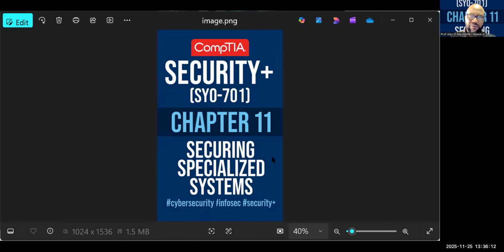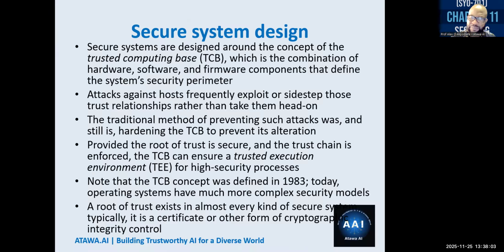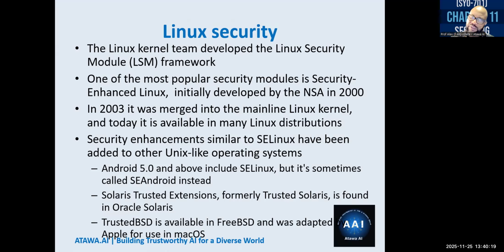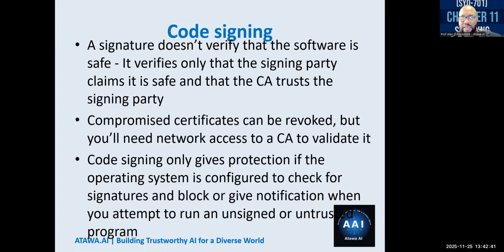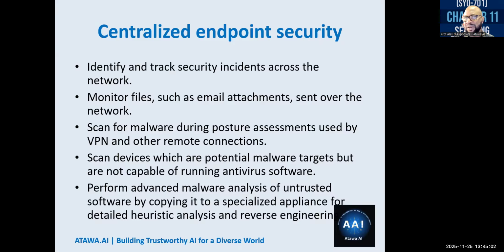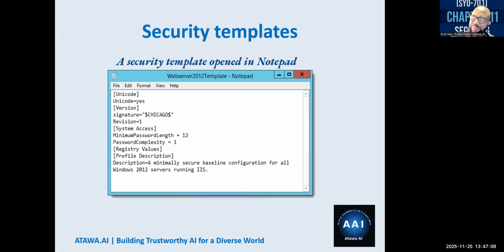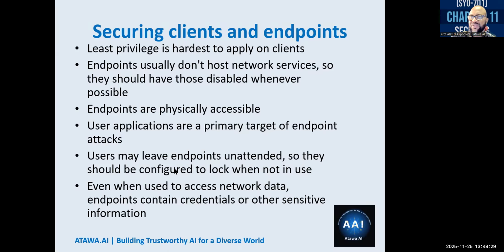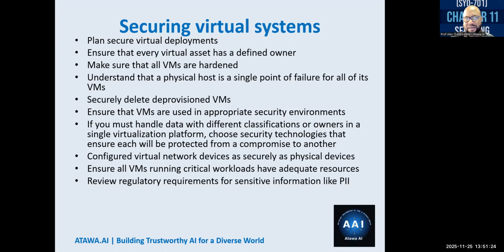Chapter 11 Securing specialized systems Part 1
CompTIA Security+ (SY0-701) – Chapter 11: Securing Specialized Systems
In this video, we cover:
• Securing hosts and endpoints (hardening, baselines, application control, code signing)
• Trusted operating systems and Linux/Windows security features
• Endpoint detection and response (EDR, MDR, XDR)
• Mobile device risks, deployment models (BYOD, COBO, COPE, CYOD), and MDM profiles
• Securing servers, virtual systems, legacy/embedded devices, and peripherals
• Best practices for decommissioning systems securely
This chapter is critical for exam success and real-world cybersecurity operations.